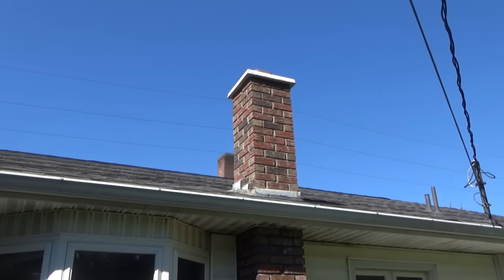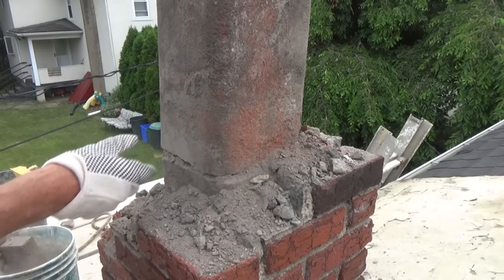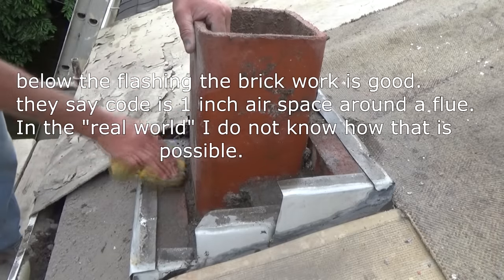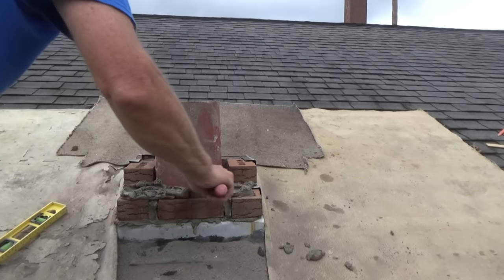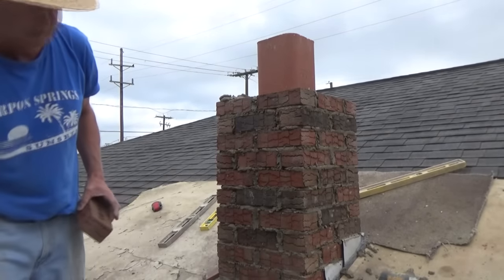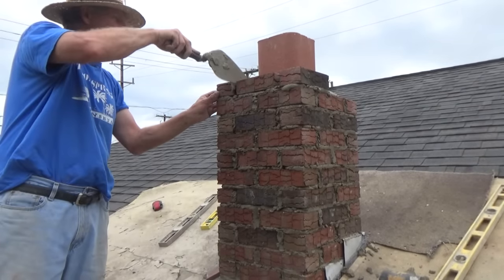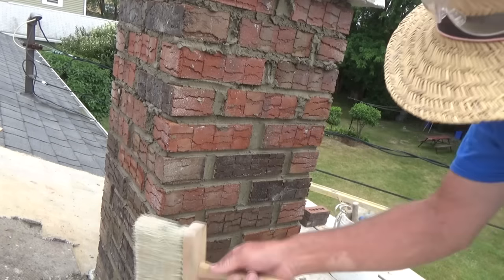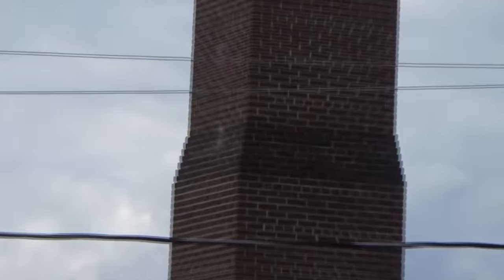CHIMNEY REPAIR (part 6) BRICK "Mike Haduck"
Brick chimney repair, In this video I tore down an old brick chimney and repaired it with new brick and cement.  From tearing it down to rebuilding it I show my style of repairing a Brick chimney on a roof. All my videos are my ways and ideas, I always suggest anyone doing any type of work to consult professional help.